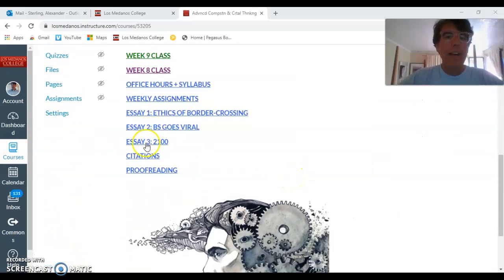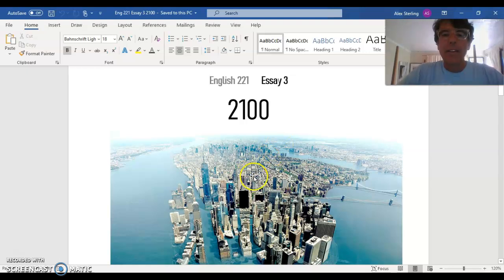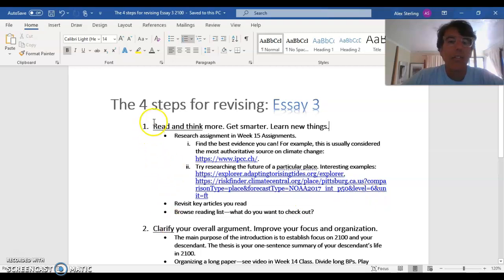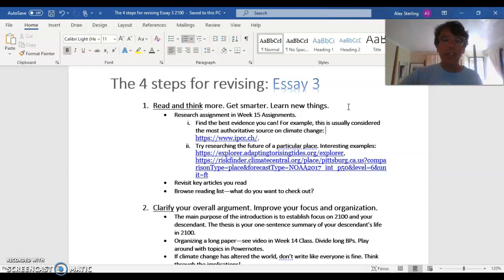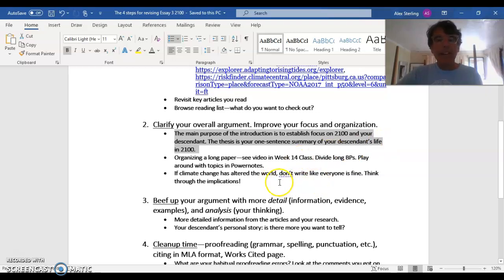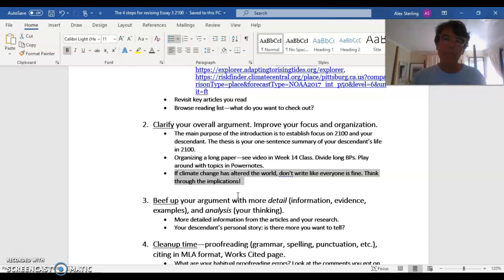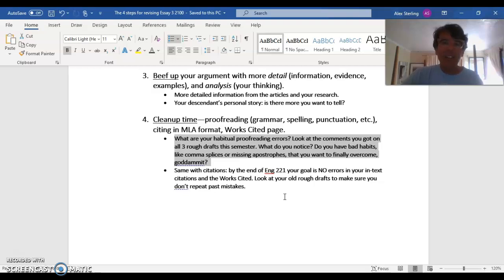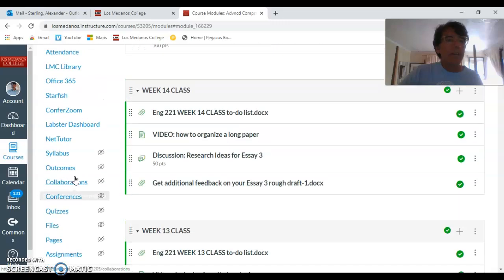Eng 221 VIDEO revising Essay 3